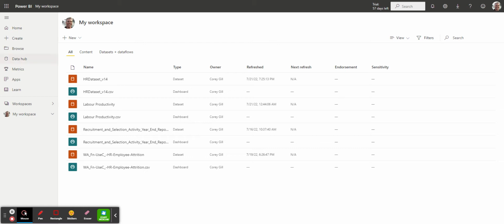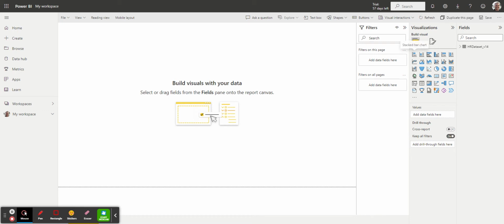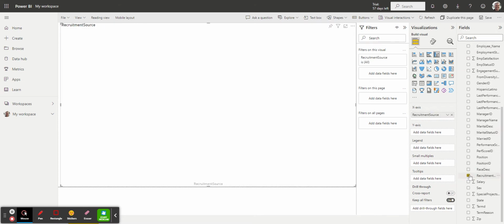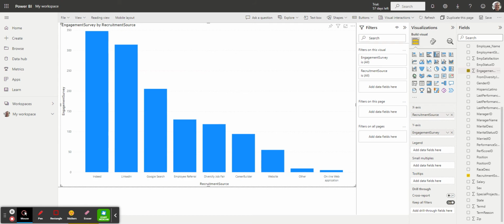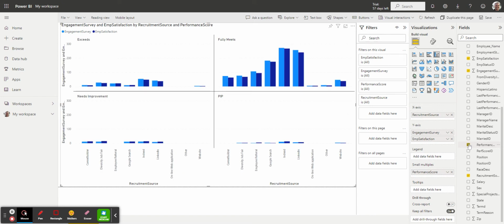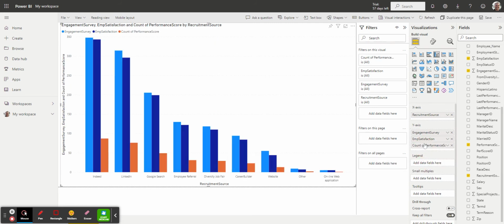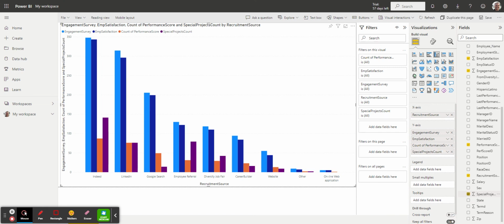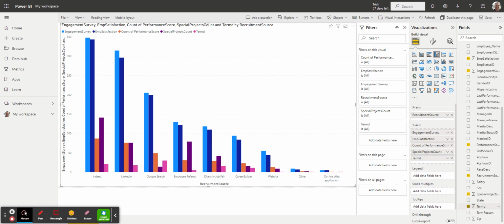Culture Analytics with PowerBI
This video provides instructions on customizing the HR dataset to view engagement values to analyze our recruitment partners.